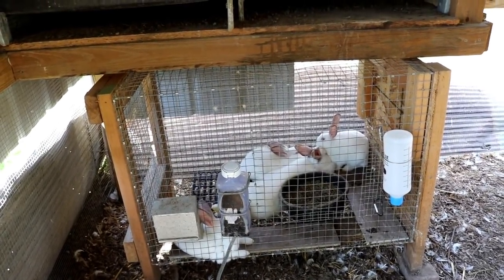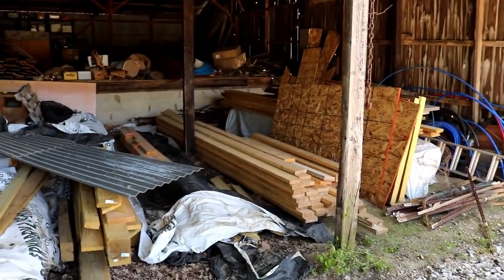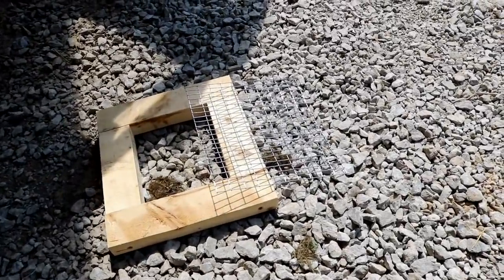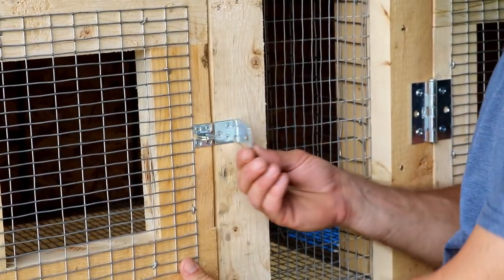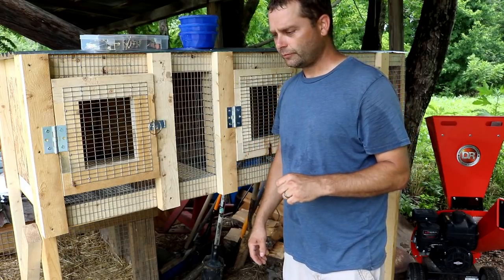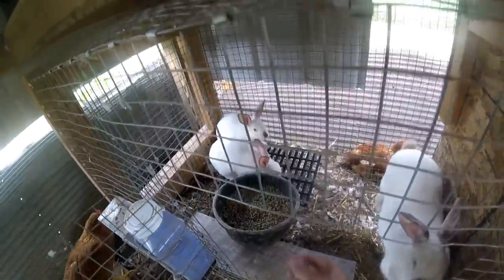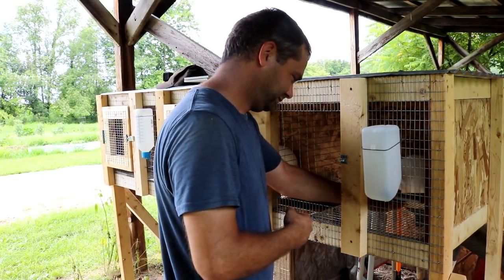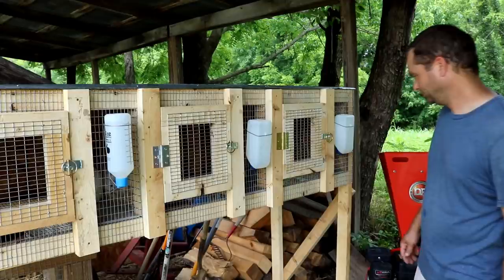Building a 3 cage Rabbit Hutch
We need to add more Rabbit cages.  So we are building a Rabbit Hutch with 3 cages in it.  We are going to take some 2x6 boards and rip them down to be 2x3 boards to build the hutch out of.  I had to purchase some cage wire, hinges and latches for this build.  Everything else I had left over from building our house.